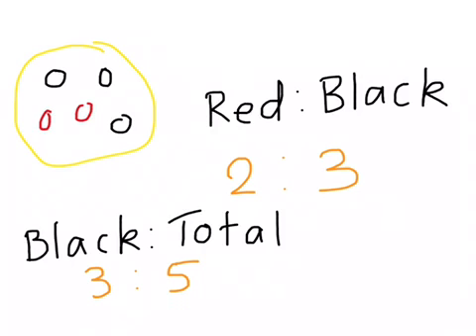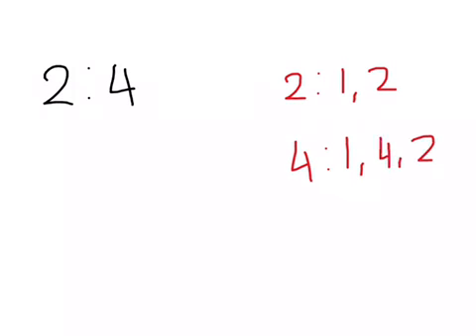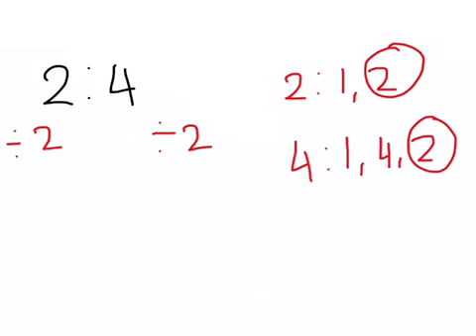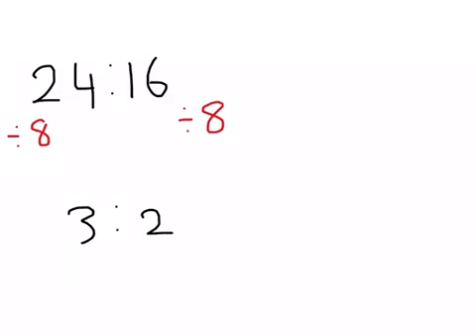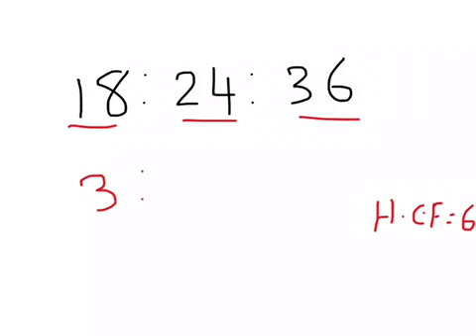Intro to ratios and simplifying ratios